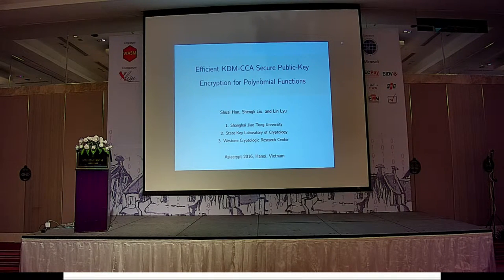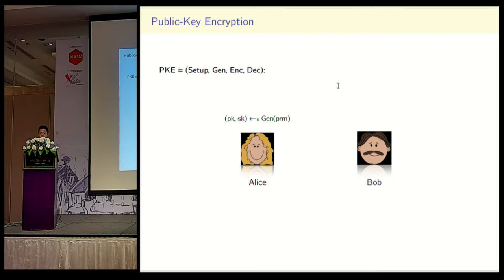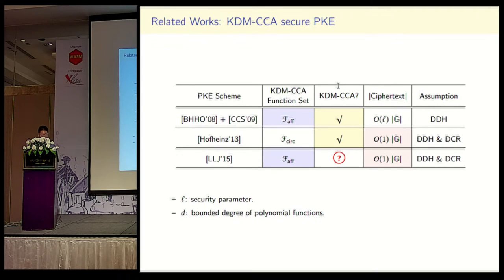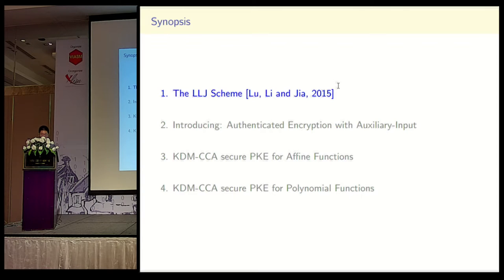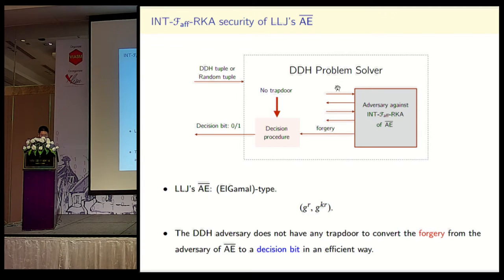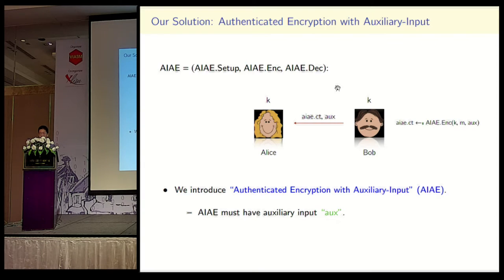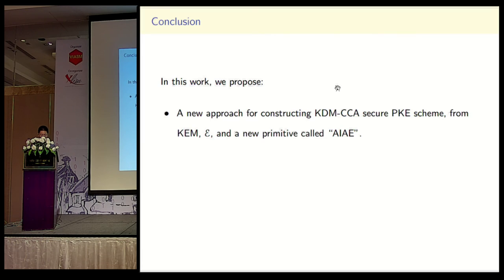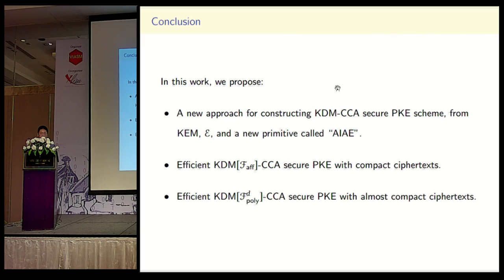Efficient KDM CCA Secure Public Key Encryption for Polynomial Functions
Shuai Han and Shengli Liu and Lin Lyu. Talk at Asiacrypt 2016.